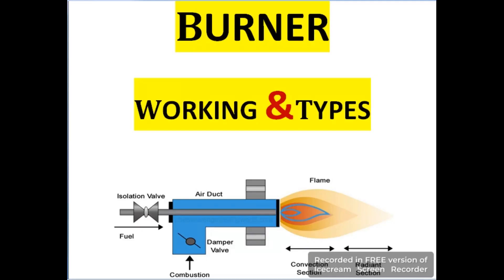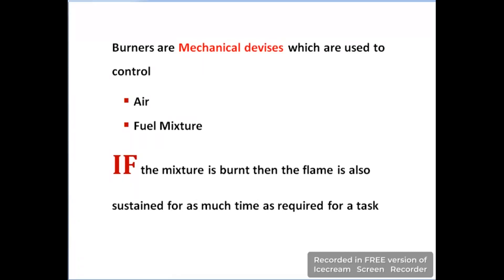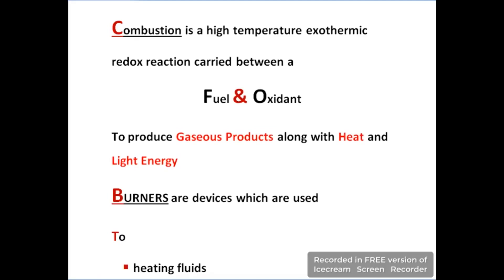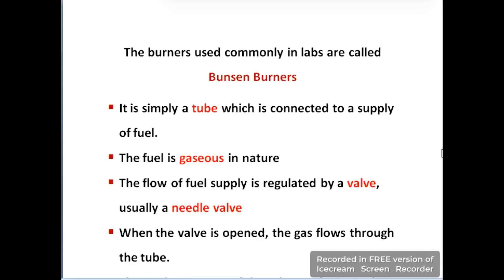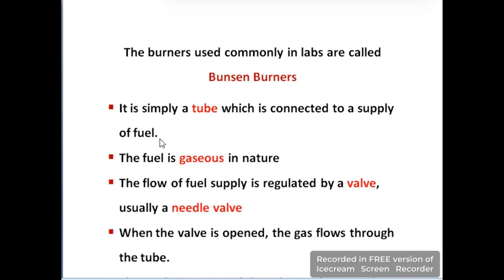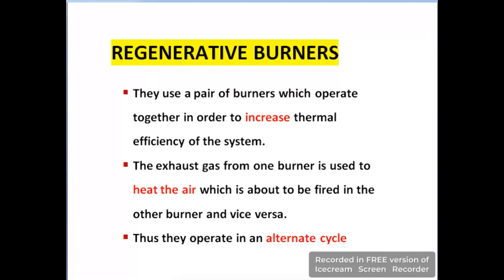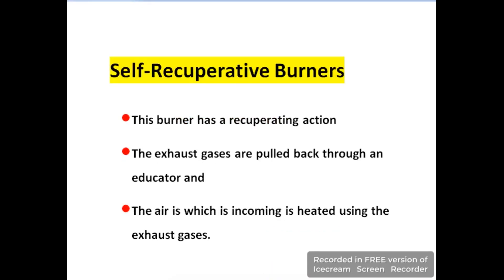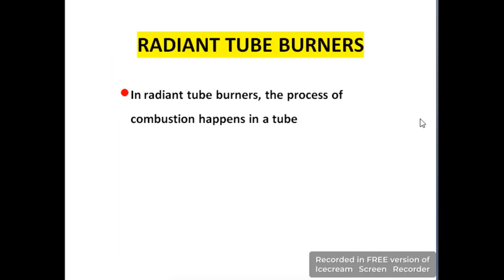Industrial gas Burner Working and Types | Burner management system operation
BURNER TYPES
 Air Staged Burners
 Regenerative Burners
 Self-Recuperative Burners
 Radiant Tube Burners

industrial gas burner working principle
indutrial gas burner working principle
boiler burner working principle
burner
industrial gas burner wokring principle
industrial gas burner working priciple
burner types used in cement plants
indutrial gas burner wokring priciple
types of burner in aas
kiln burner types
nozzle working principle
types of burner
waste oil burner
industrial burner
industrial gas burner training
burner
types of burner
gas burner
burner range
pressure jet type burner
two burner range
industrial burner
three burner range
burner management system
three burner range gas stove
diy oven burner
industrial gas burner
industrial gas burner design
industrial natural gas burner
lab burner
process burners
boiler burner management system
industrial lpg gas burner
laboratory burner